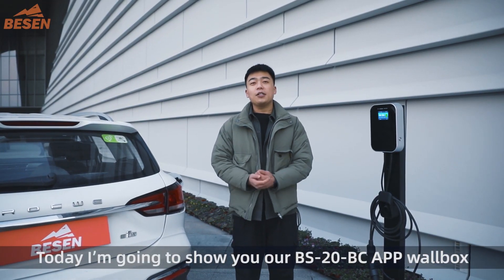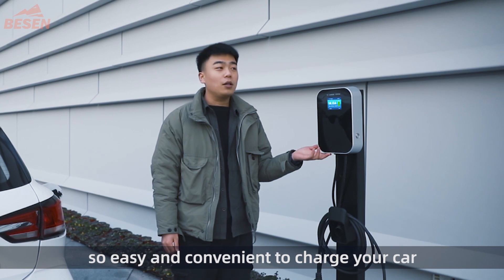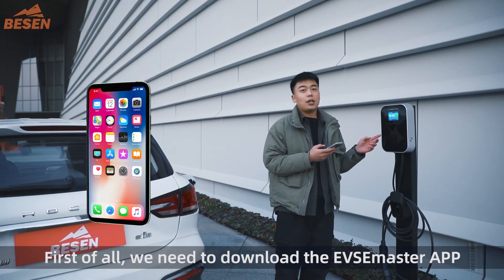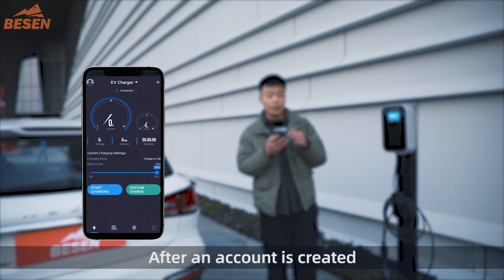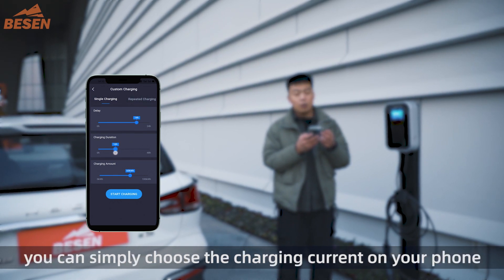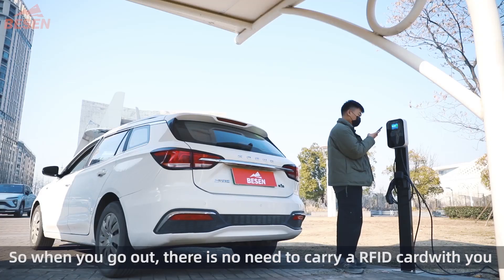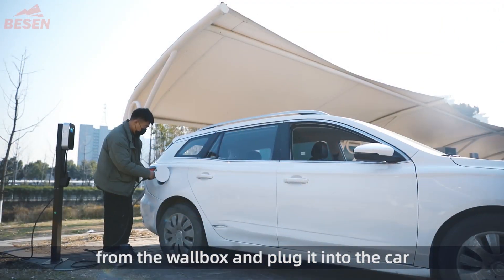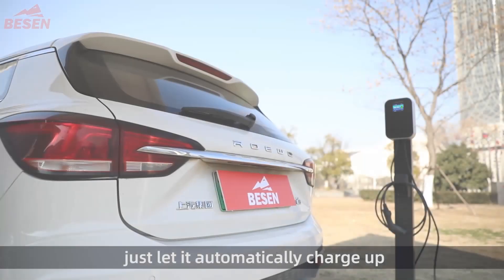How Does Charger Affect Your Electric Car?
Enter charging setting interface after connection,and then we can see two charging modes one is immediate charging mode where we can set charging currents，then click “start”to start charging and the other is customized charging modd where you can set delayed charging ,charging duration and charging amount
For everything else you need to know about electric vehicles and EV charging
Tel